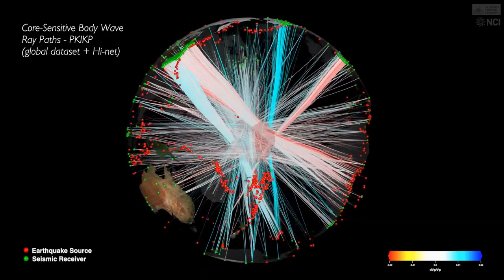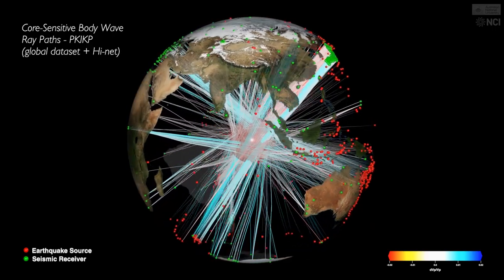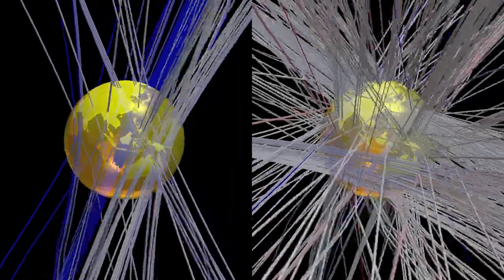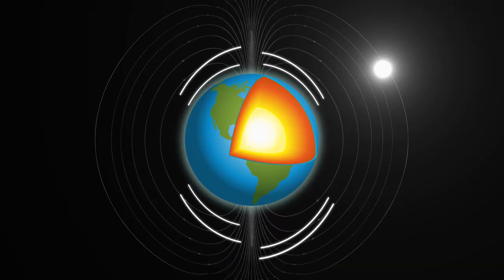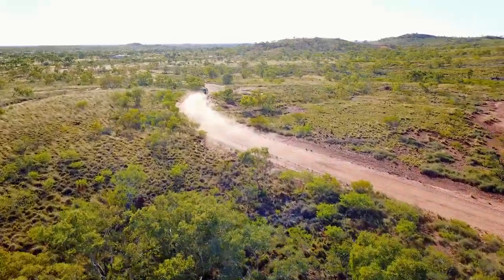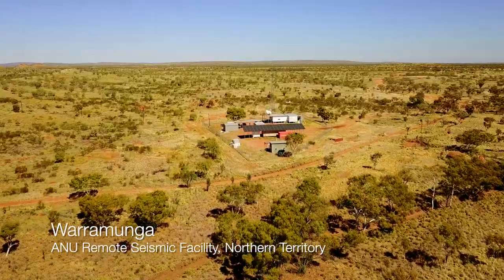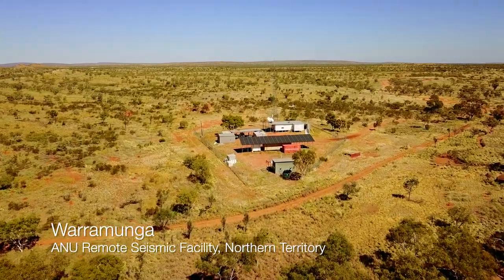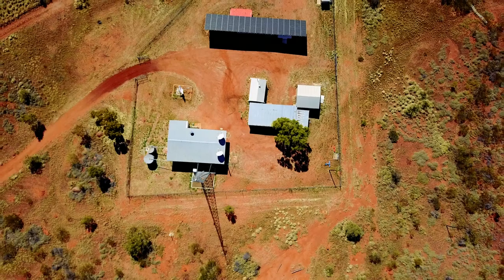Centre of the Earth confirmed solid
Researchers at the ANU Research School of Earth Sciences are confident they now have direct proof the Earth’s inner core is solid.

Using new techniques to detect shear waves, or “J waves” in the inner core – a type of wave which can only travel through solid objects – this study will lead to a better understanding of how our planet was formed.